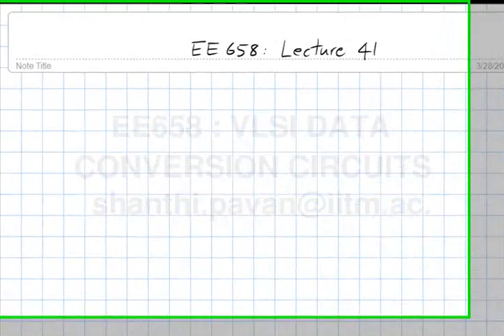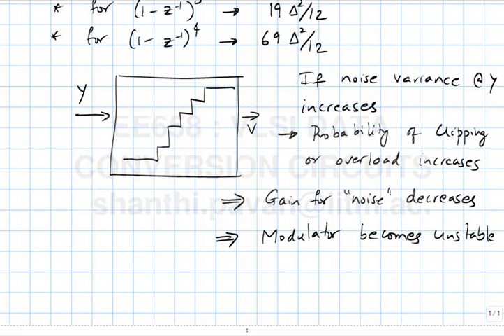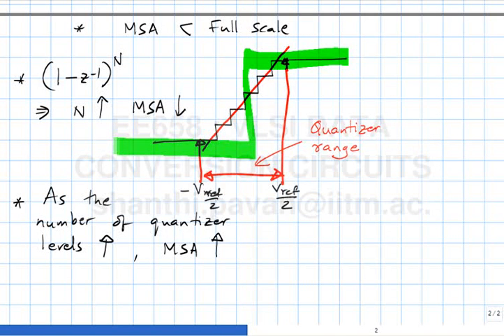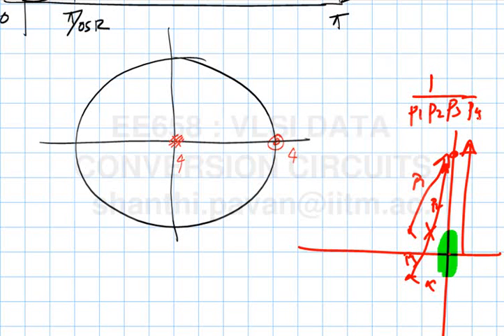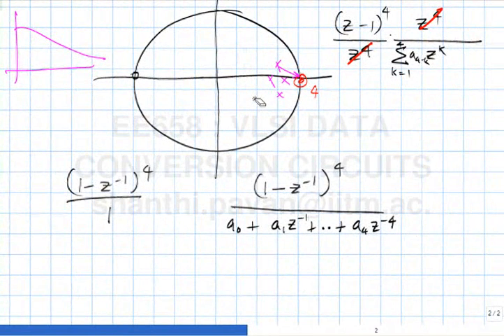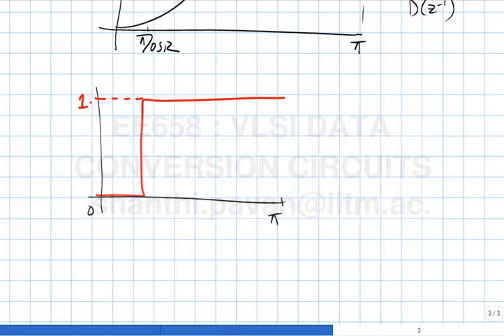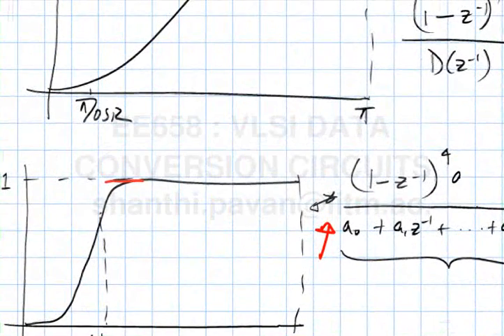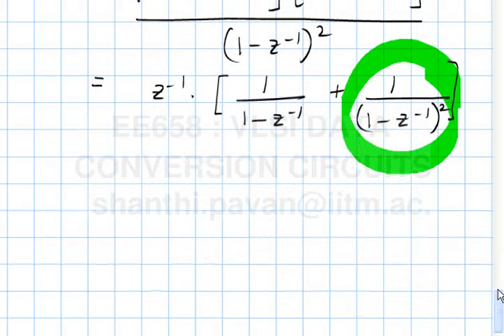Lecture 41 - Maximum Stable Amplitude of DSMs and Relation to Out of Band Gain